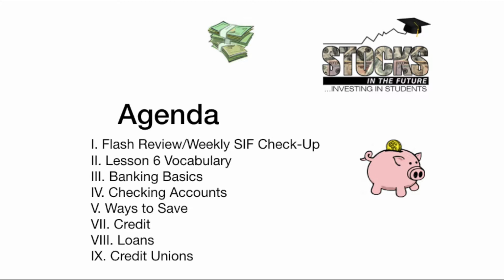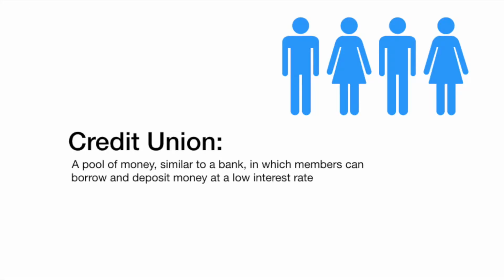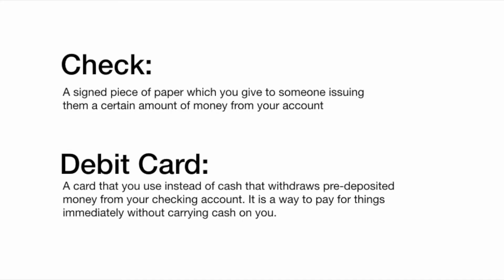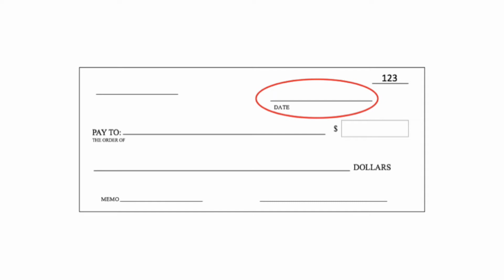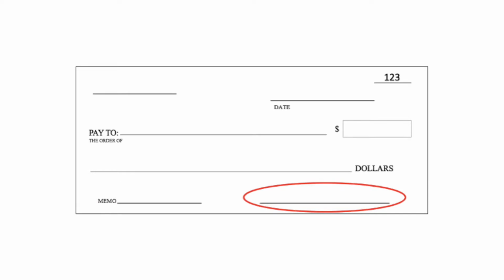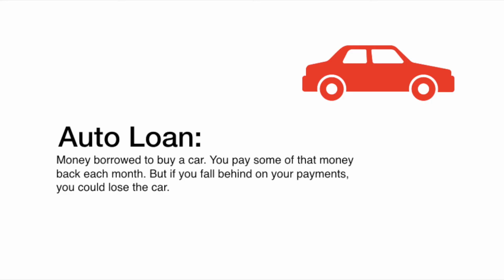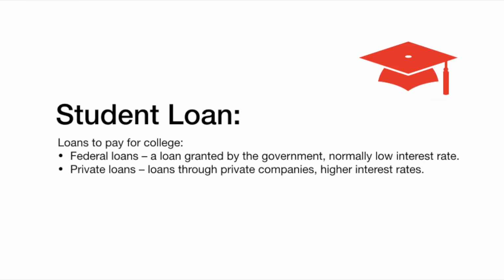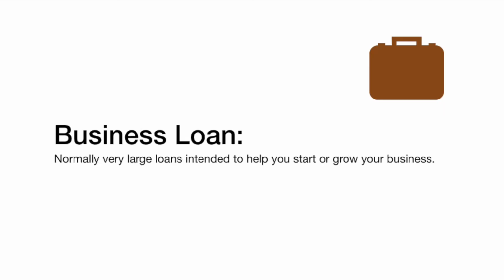SIF Curriculum - Grade 6, Lesson 6